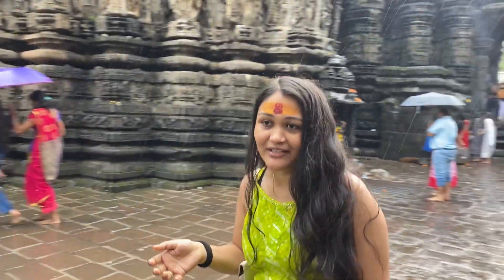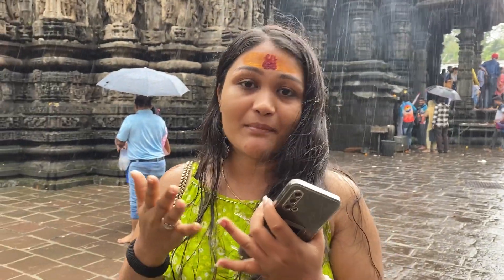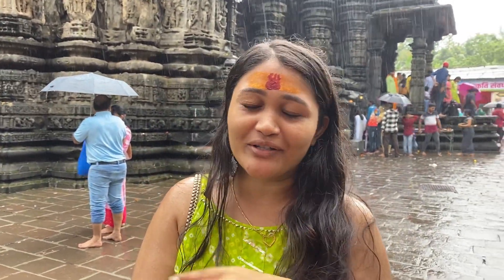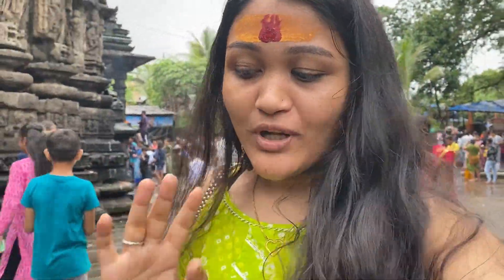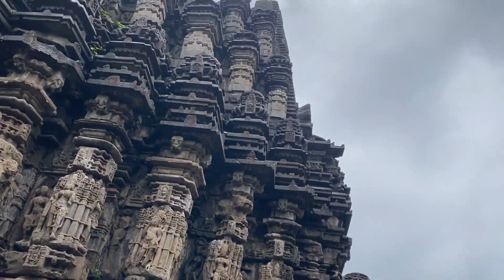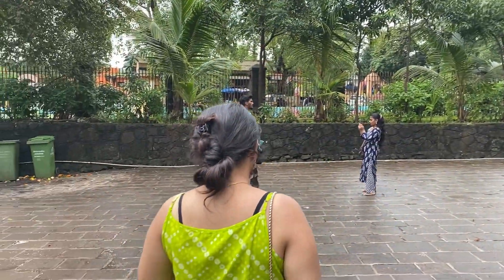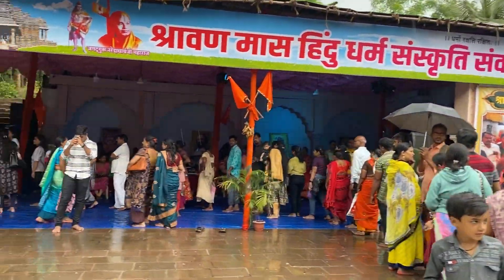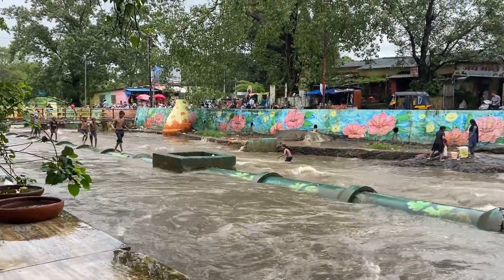1/100 - Prachin SHIV MANDIR at Ambernath | temple 1060AD was old | Ambreshwar mandir at Ambernath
The Shiv Mandir of Ambarnath is a historic 11th-century Hindu temple, still worshipped , at Ambarnath near Mumbai, in Maharashtra, India. It is also known as the Ambreshwar Shiva Temple, and known locally as Puratana Shivalaya. It is situated on the bank of [vrindawan] (Waldhuni) river, 2 km away from Ambarnath railway station (East). The temple was built in 1060 AD[1] beautifully carved in stone. It was probably built by Shilahara king Chhittaraja, it may also have been rebuilt by his son Mummuni.